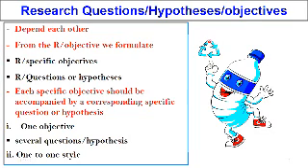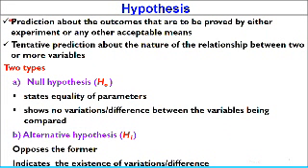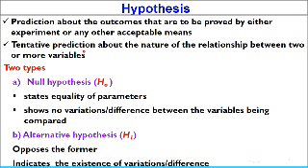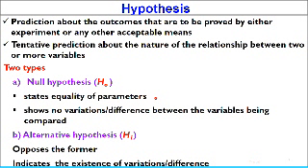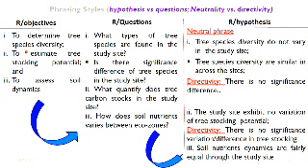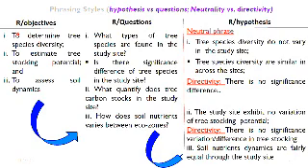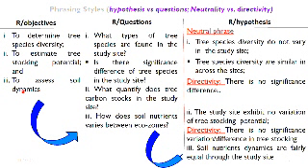Research Concepts 1